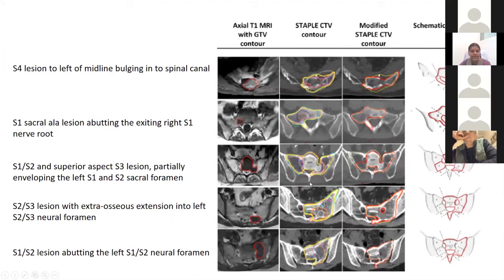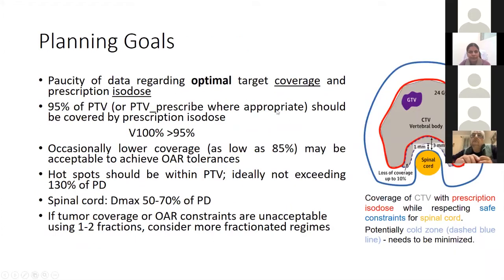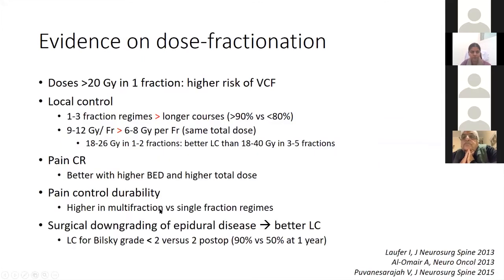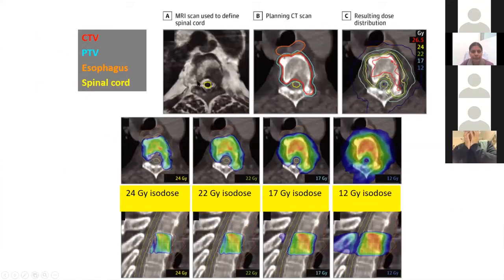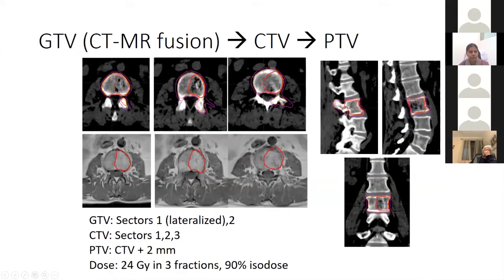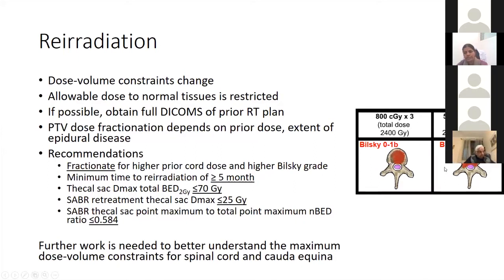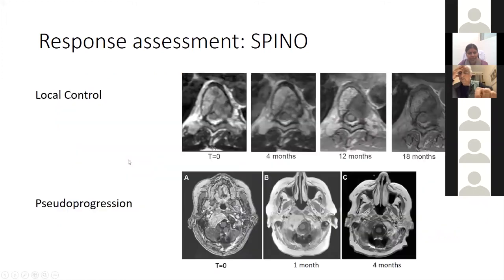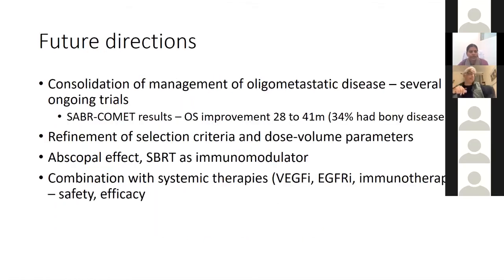Spine SBRT by Dr Shikha Part 2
4th session of Virtual masterclass by Dr Shikha